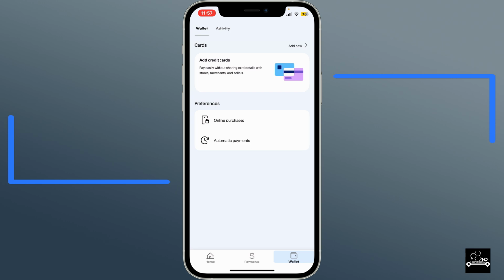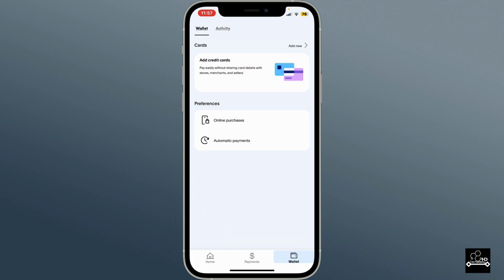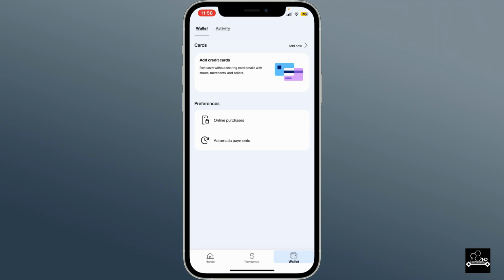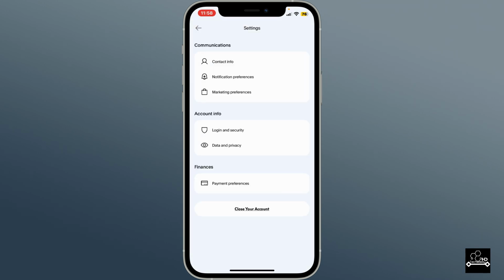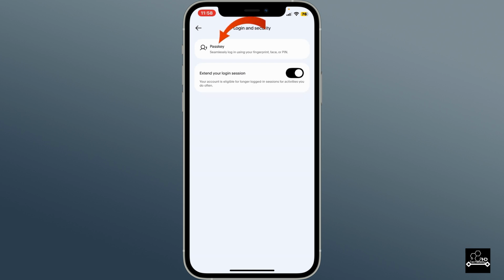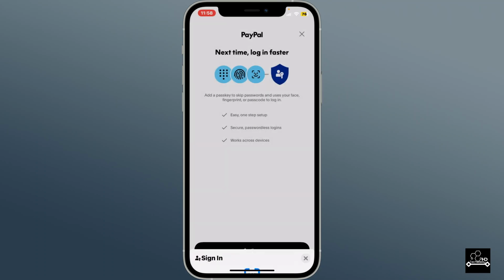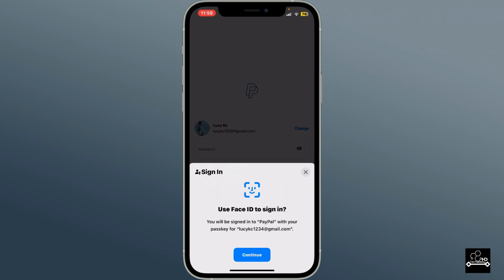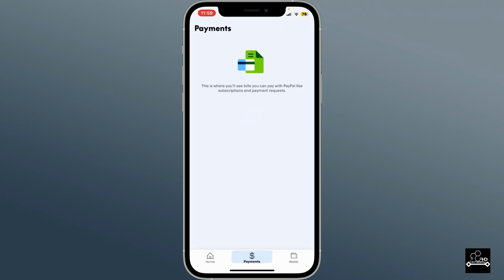How to Turn On a Passkey on PayPal App | Step-by-Step Tutorial 2025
Learn how to turn on a passkey on the PayPal app in just a few simple steps! Protect your account with extra security and make logging in faster and safer. This step-by-step tutorial is designed for beginners and advanced users alike.